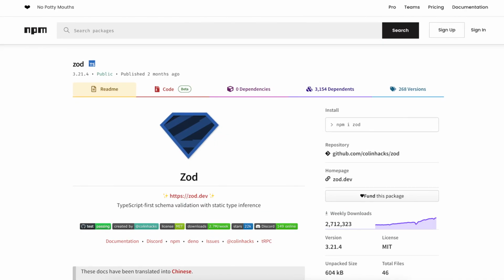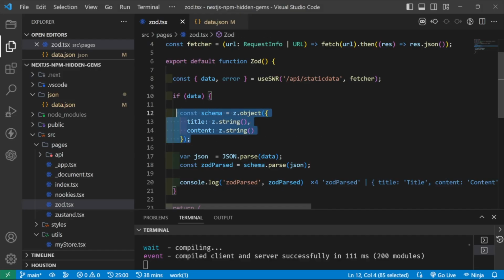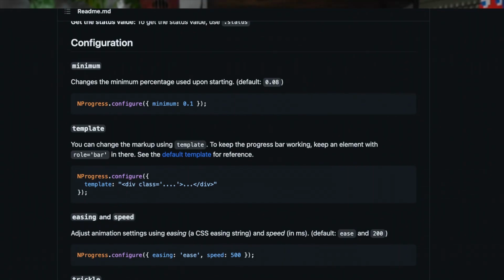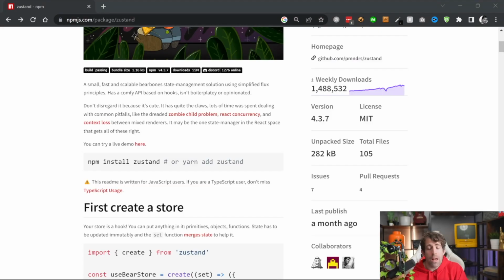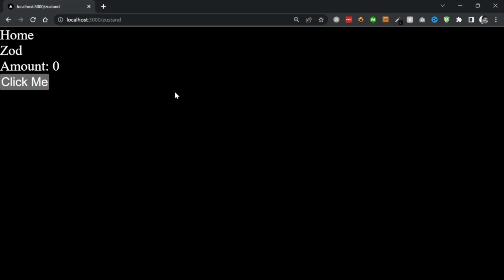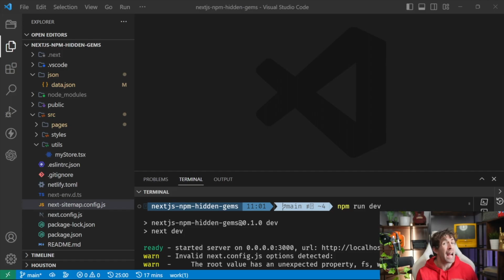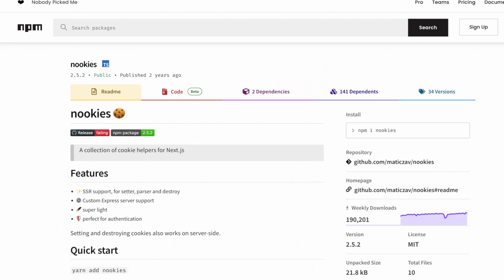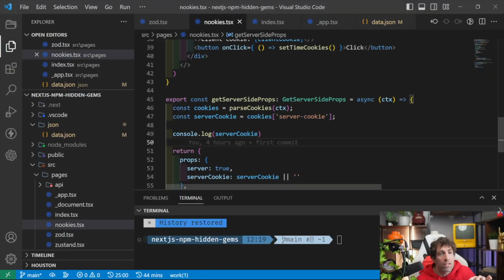Essential Hidden Gems For Your NextJs Project